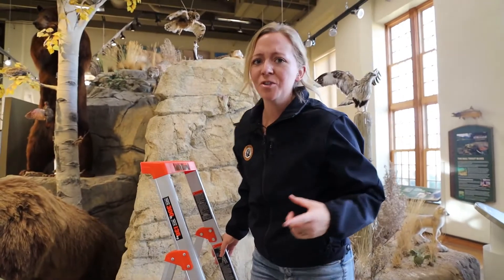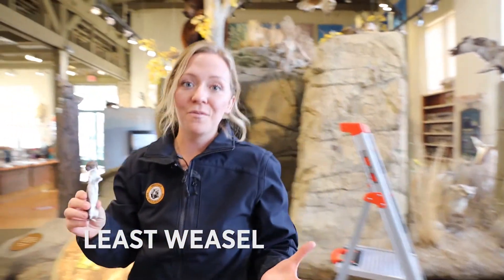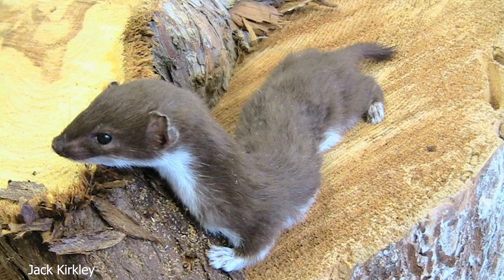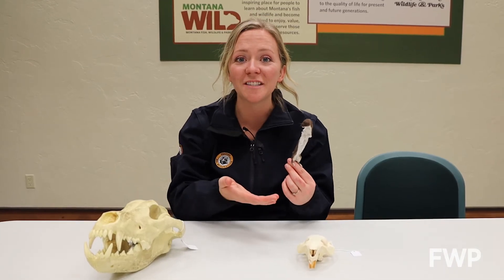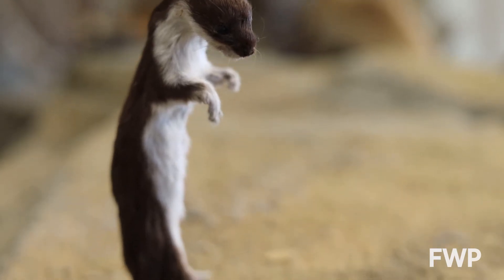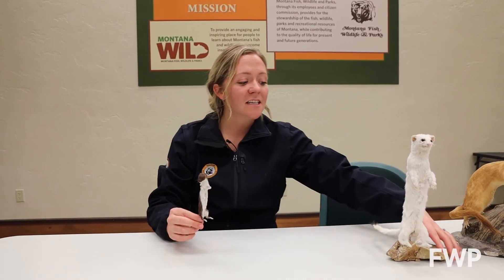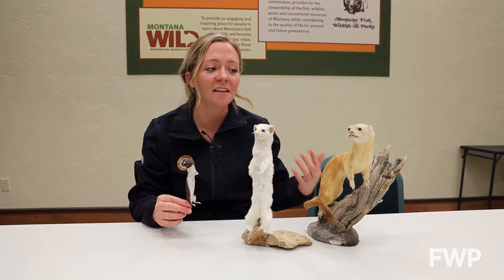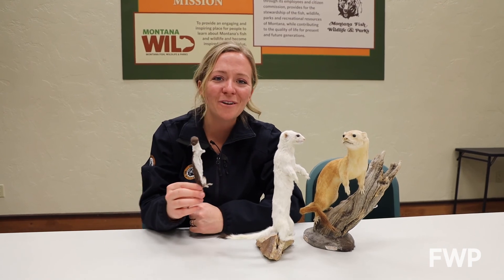The least weasel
Learn about this amazing pint-sized predator!